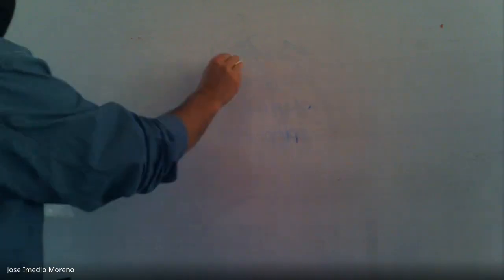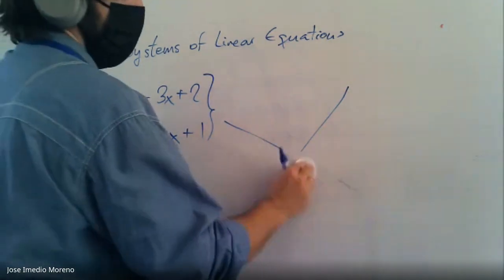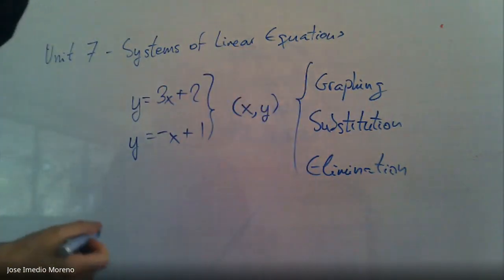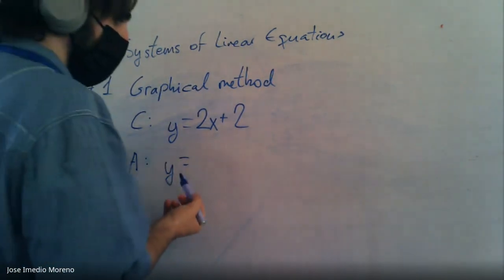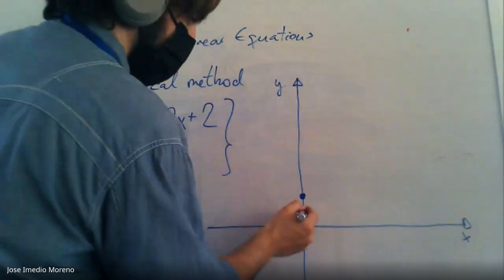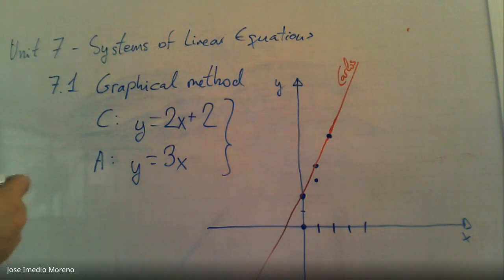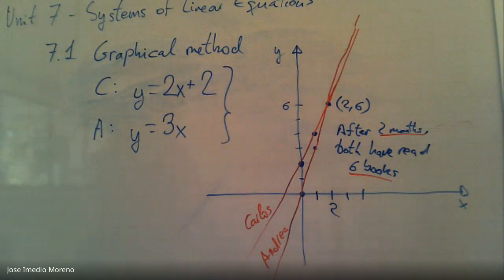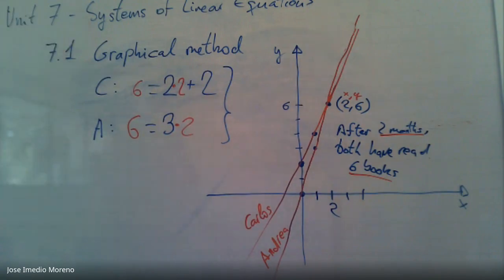(7th) [U7] Theory 7.1: Graphical method